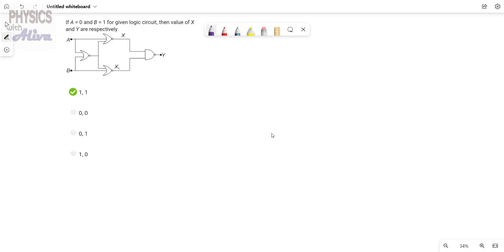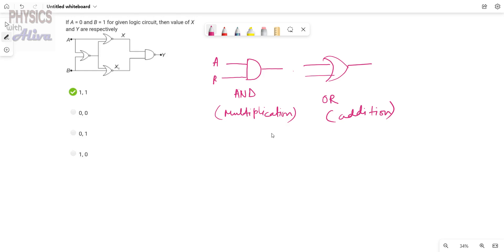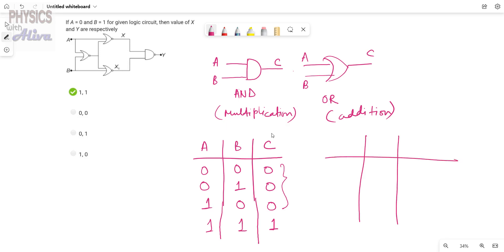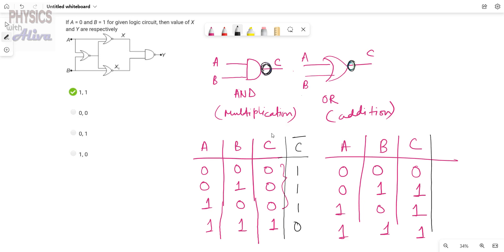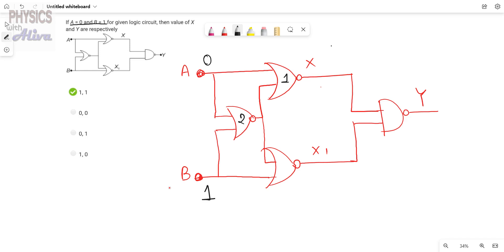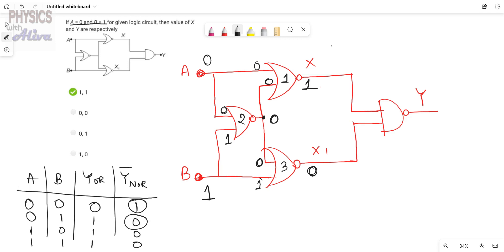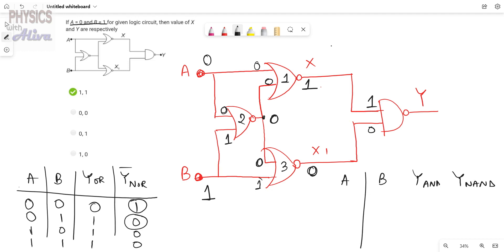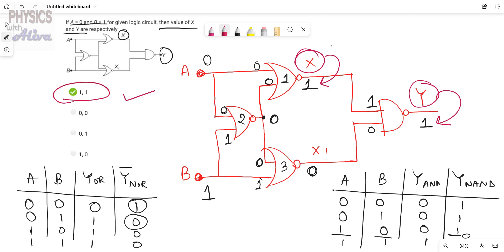If A=0 and B=1 for given logic circuit,then value of x and y respectively